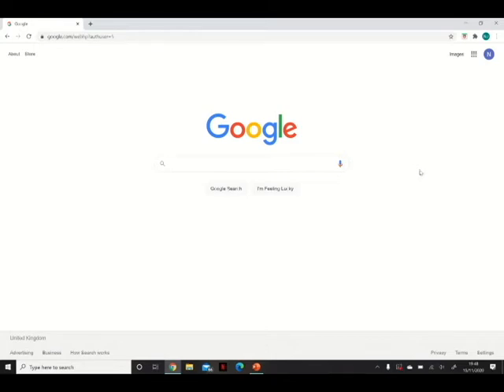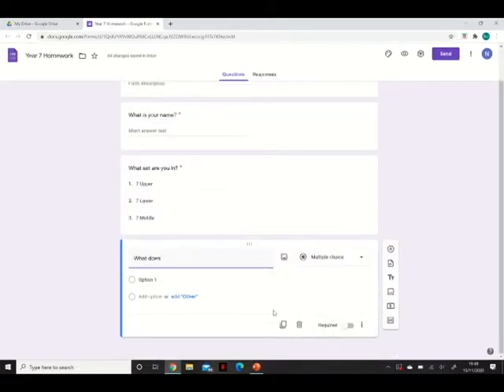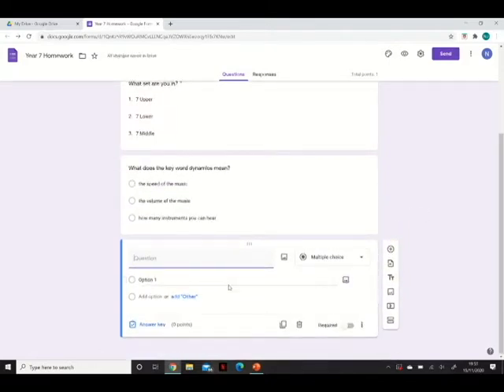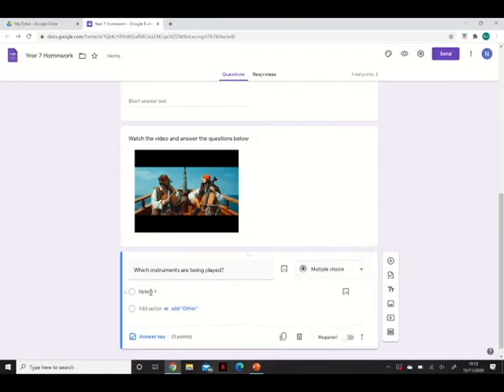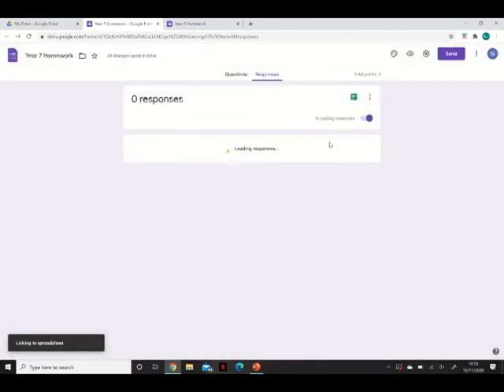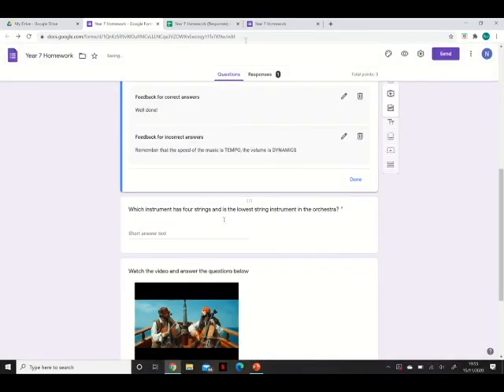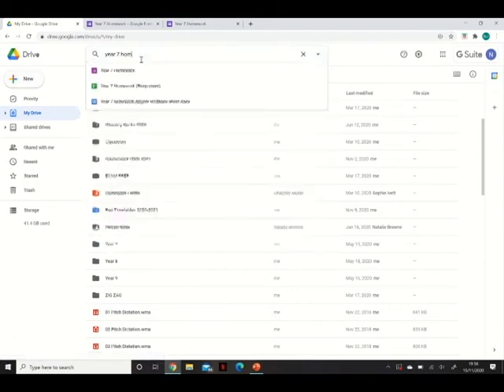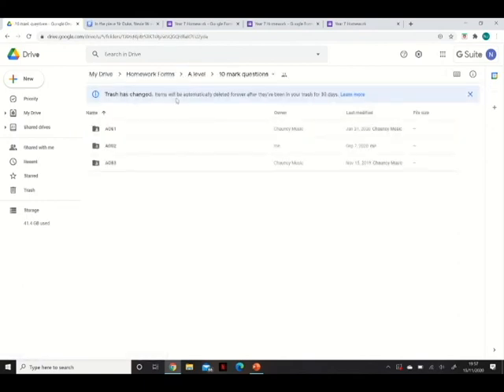Google Form Tutorial (setting as Homework)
A short tutorial as to how to create Google Forms to create homework